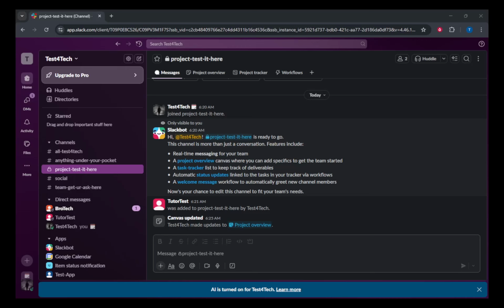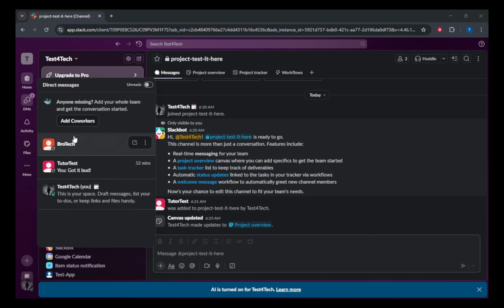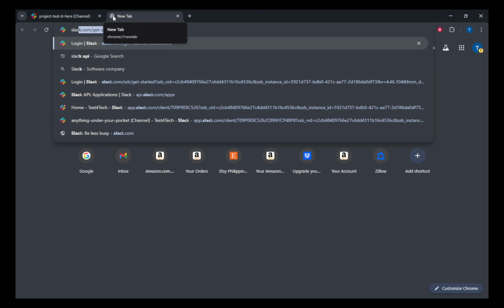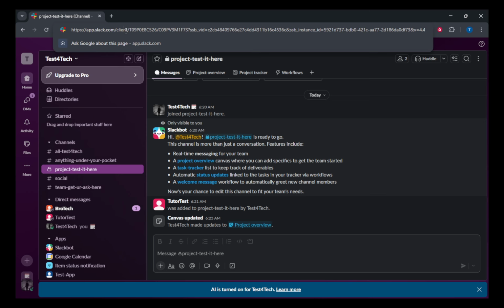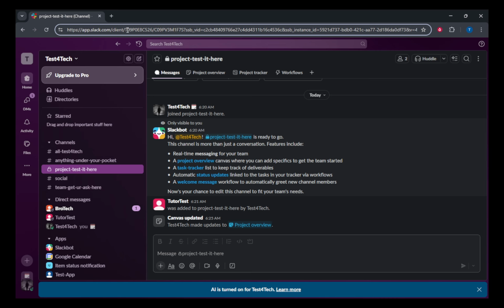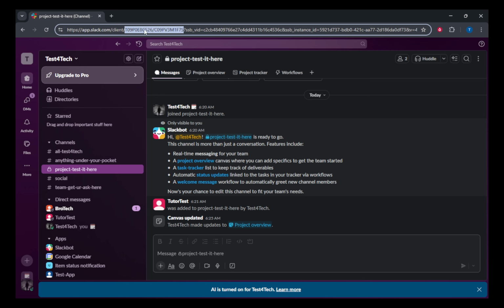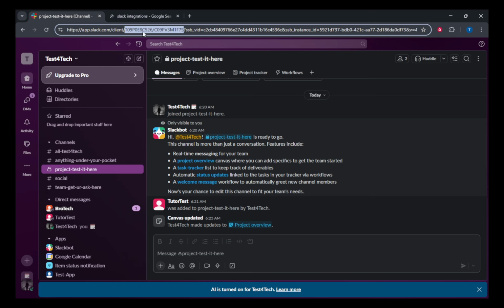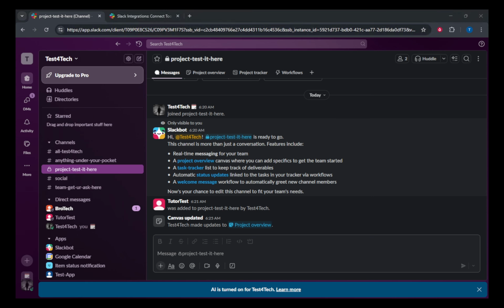How to Find Workspace ID on Slack [2025 Guide]